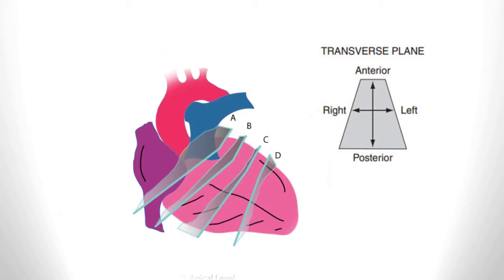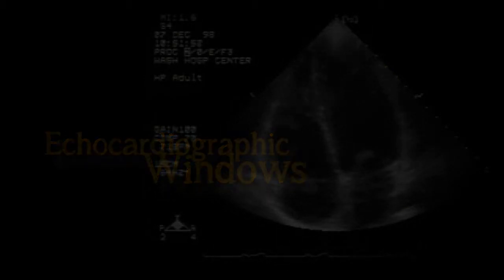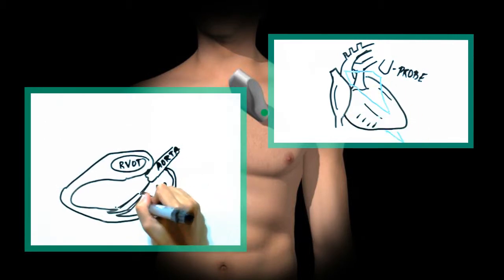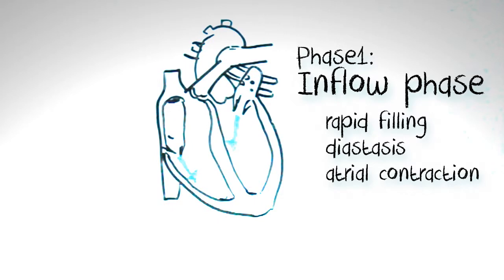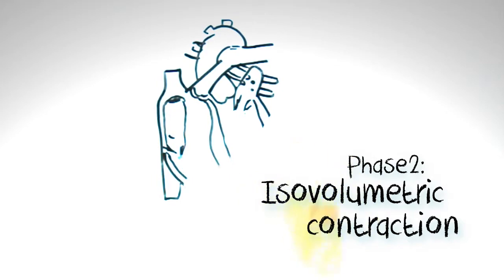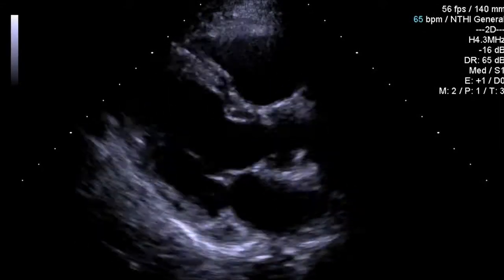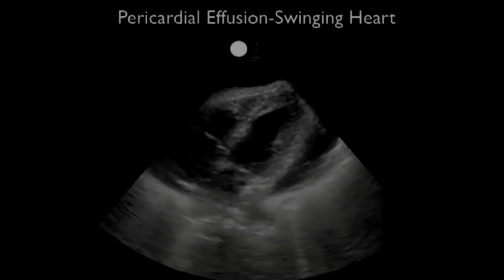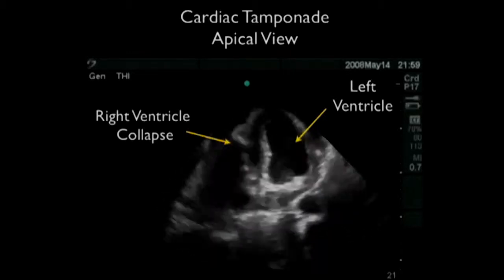b3 ClassOf2016 mtap